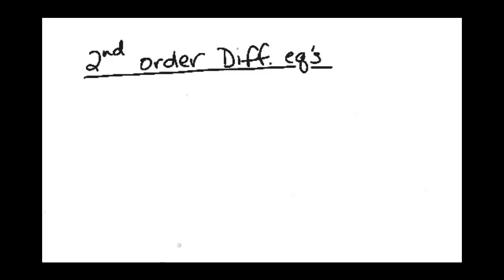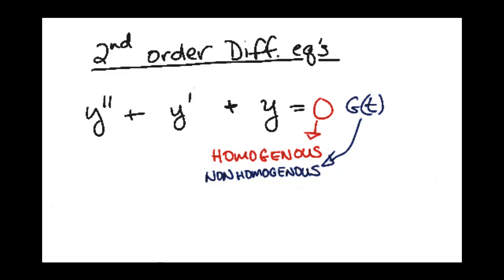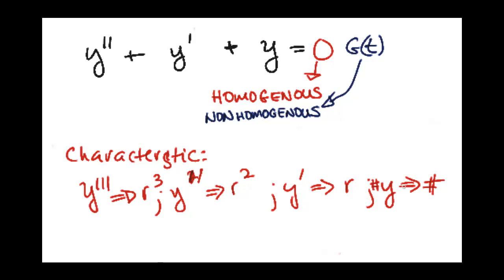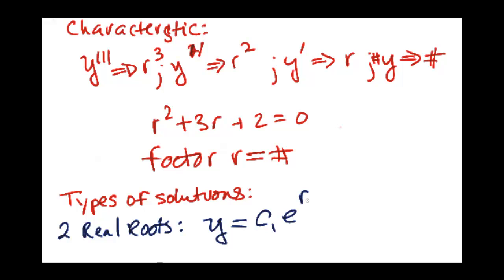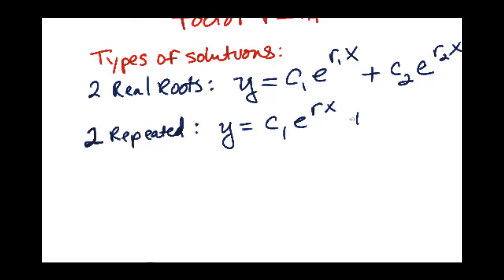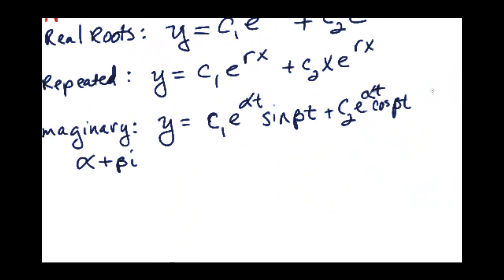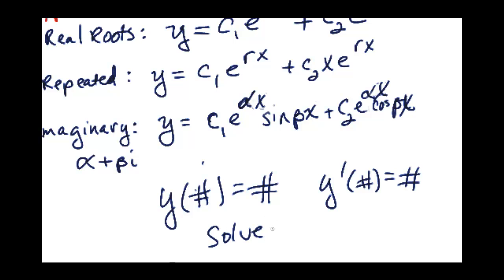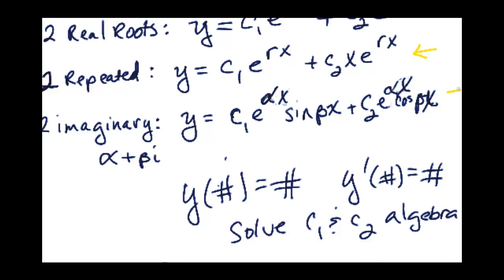diff eq HIGHER ORDER DIFF HOM EQ CONCEPT Video